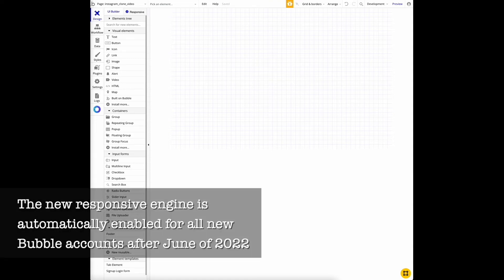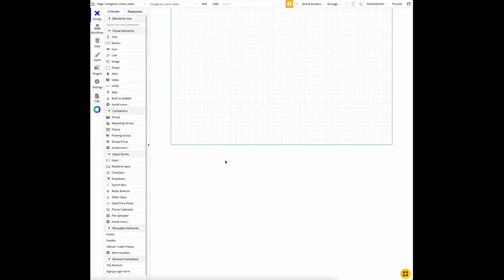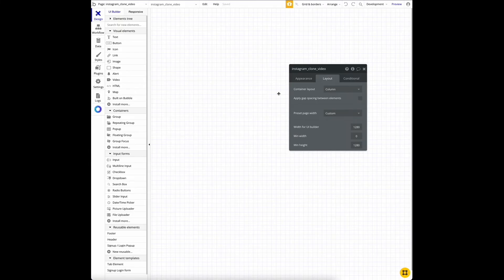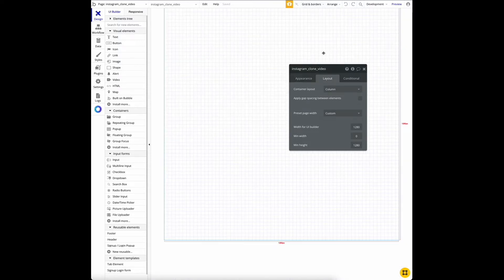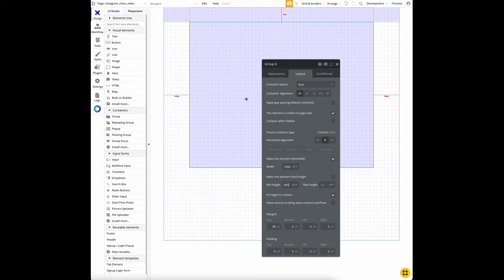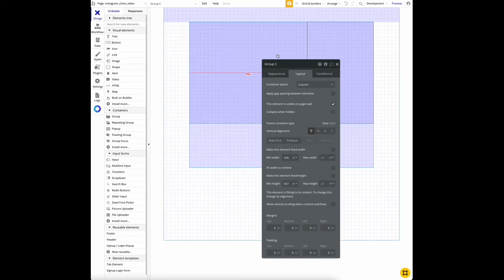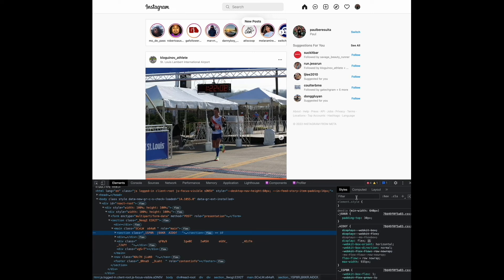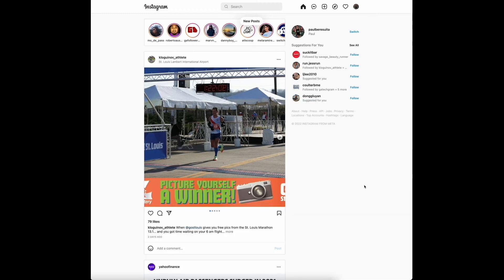Bubble Responsive Engine Instagram Example Pt 1 - Tutorial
Build a layout of a social media feed in Bubble's new responsive engine. In Part 1 of this series, we'll wireframe the page.

Limited Time Free -on-1 Consulting -

This a special guest video from Paul Beresuita. Do you want someone to help you design an amazing UI for your app? Paul has 10+ years working as a front-end developer and creates amazing layouts and designs for Bubble apps.